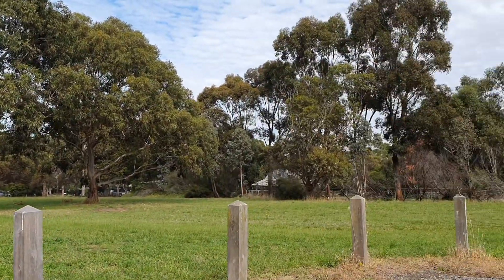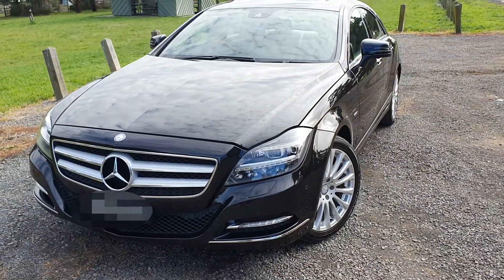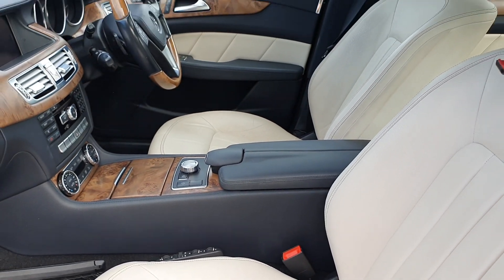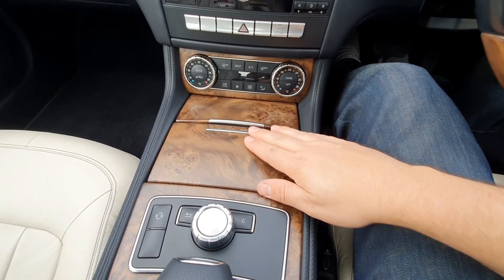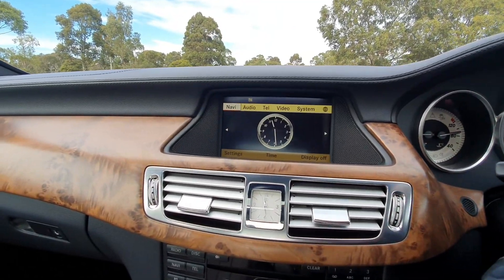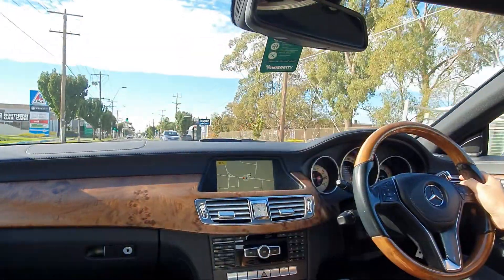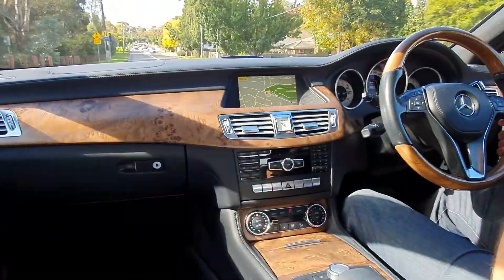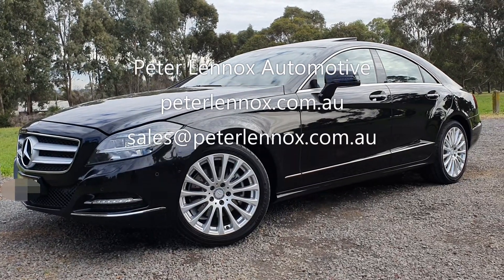2011 Mercedes CLS350 C218 COUPE Car of the Week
2011 CLS350 C218 • $37,990 DRIVEAWAY • ONLY 135,470 KM's • OBSIDIAN BLACK • FREE 1 YEAR WARRANTY & RSA!
Last months CLS350 CDI was all about luxury and economy; this weeks Car of the Week is all about luxury and style! This stunning 2011 CLS350 is the V6 petrol type which delivers plenty of go and does it very smoothly!

With 225kW and 370Nm of torque, this large sedan is zippy with a 6.1second 0-100km/h time. With its Obsidian Black paint on that gorgeous beige leather interior and light brown poplar dash trim, this has got to be one of the best looking CLS's we've seen this year!

We have checked and serviced this CLS350 and are so impressed with its condition that we will include a 1 YEAR WARRANTY & 1 YEAR ROADSIDE ASSISTANCE at NO EXTRA CHARGE! We only offer these warranties for FREE on cars we know are in absolutely top-notch condition! This is a genuine car with a perfect history and an owner who took meticulous care of it since buying it brand new.

Highlights:
- Free 1 Year Warranty with RSA
- Track Package
- Multi-contour front seats
- Woody steering wheel
- 18" Alloy wheels
- Floormats
- Service booklet & 2 keys

This CLS350 is loaded with features such as a rear camera, parking guidance, cruise control, blind-spot, lane-keeping, active park assist, memory package, sunroof, full command with sat/nav, Bluetooth phone/audio, digital TV, premium sound system, A/C Cooling power package and much more!

See the pictures and video, then come and see it for yourself! Then, save yourself $2000 with the free warranty and drive away with extra peace of mind knowing there won't be any surprises down the road.